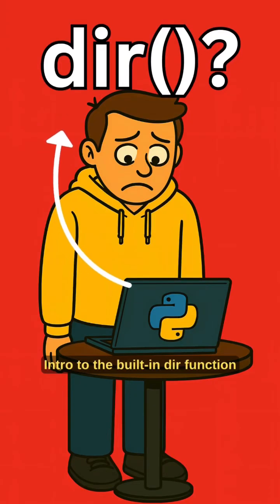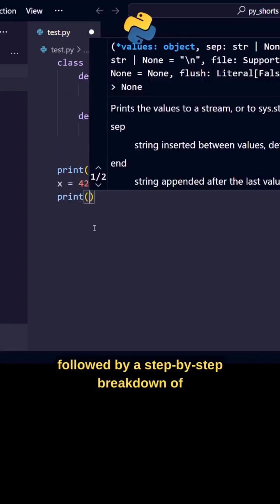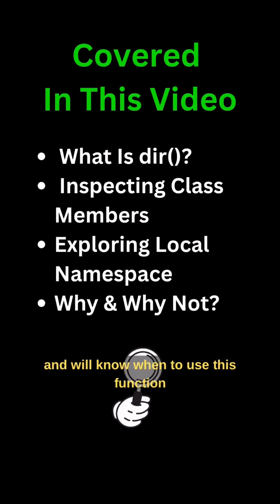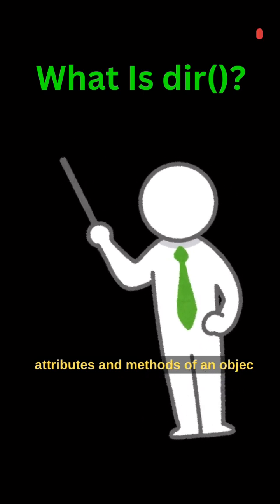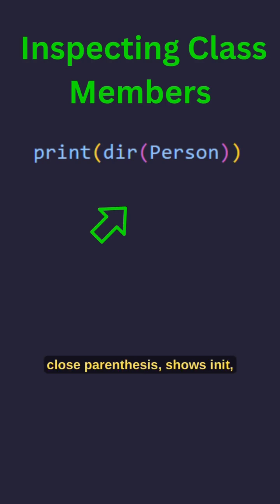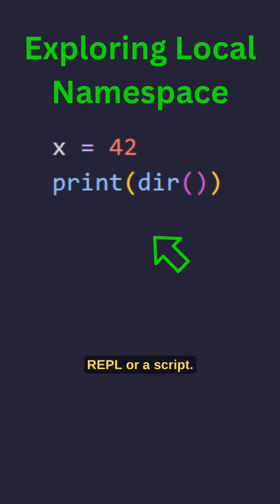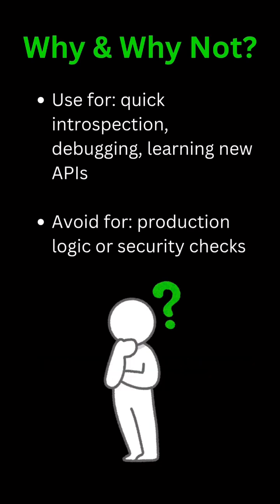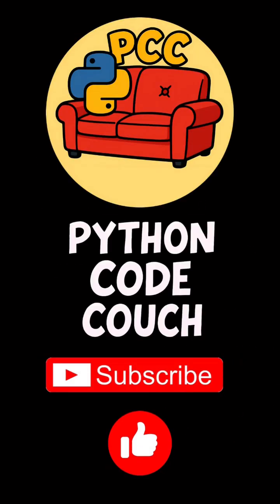Python dir Function Featured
Quick introduction to the built-in dir() function in Python.

After watching, you’ll be able to explain what the dir() function is, learn how to inspect class members, explore local namespace, and will know when to use this function and when not to.